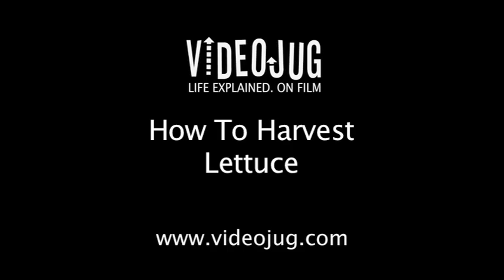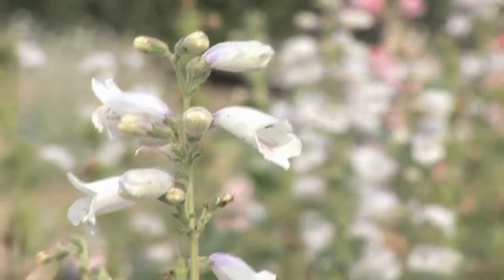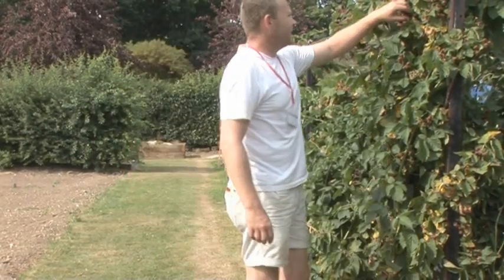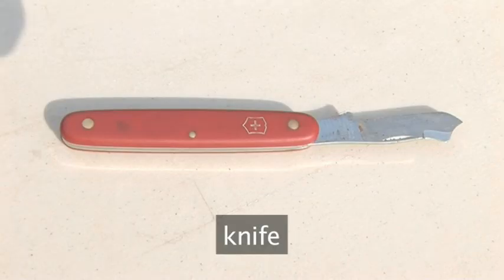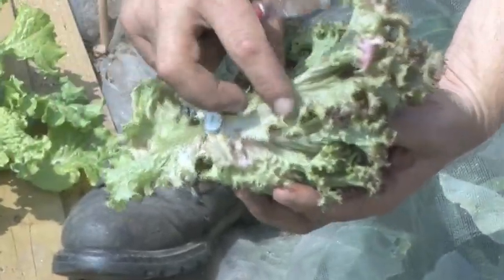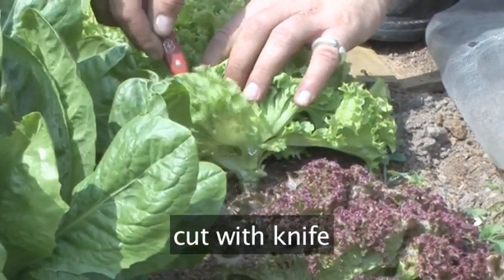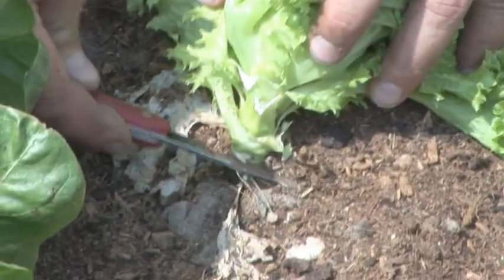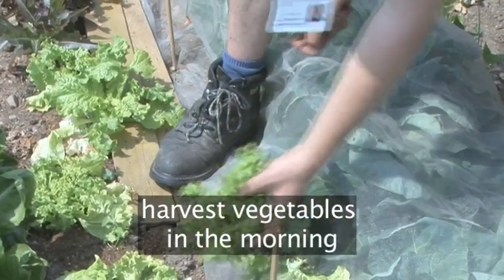How To Harvest Lettuce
A practical guide to harvest lettuce. Top tips and great advice from Tom Coles at Capel Manor. Harvest lettuce year-after-year to great effect with Videojug&#39;s assistance!